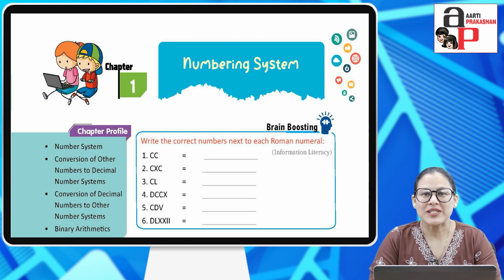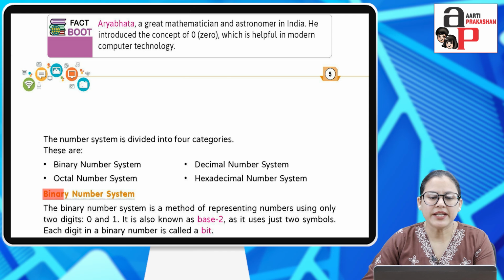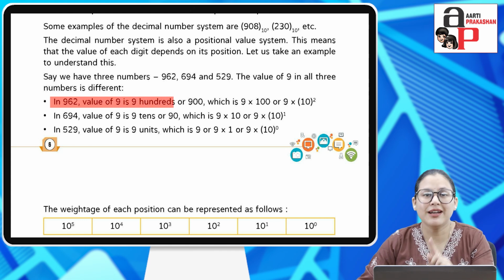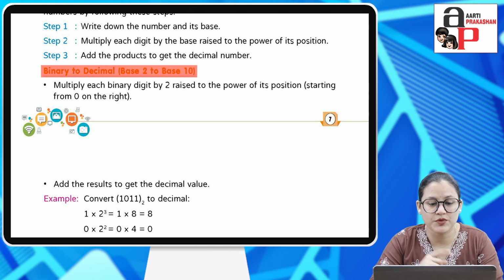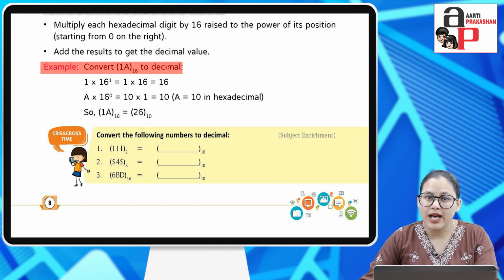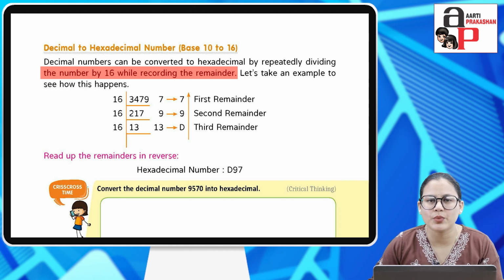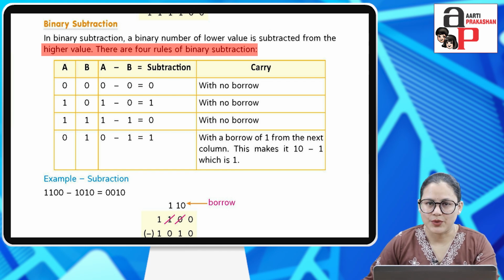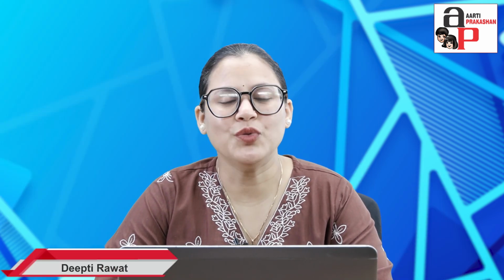Ch 1 | Aarti Prakashan | Computer | Class 7 | Numbering System | For children